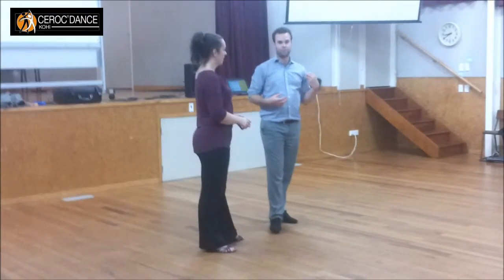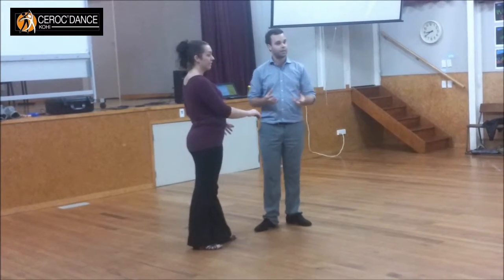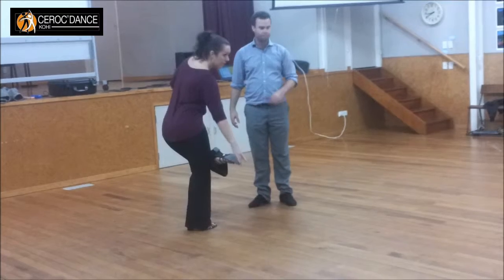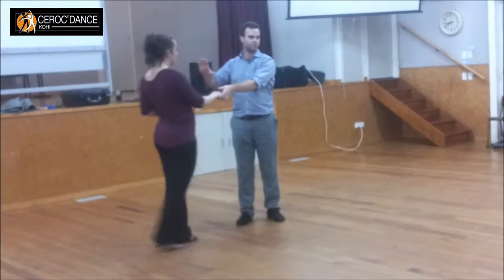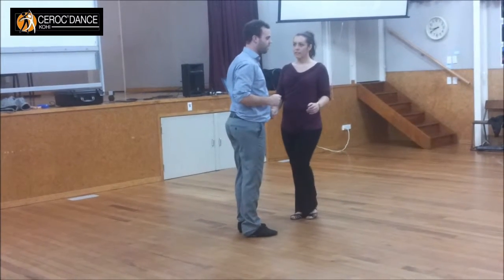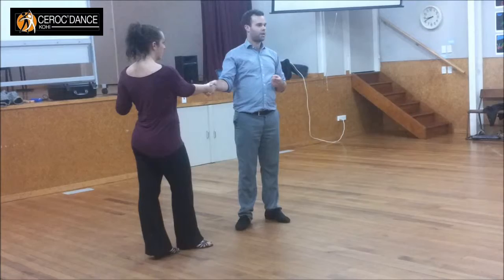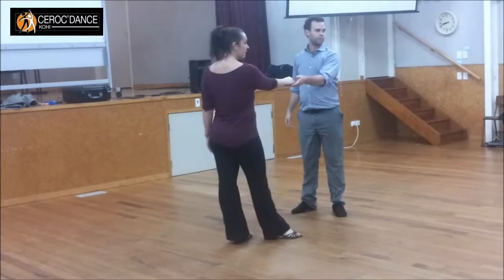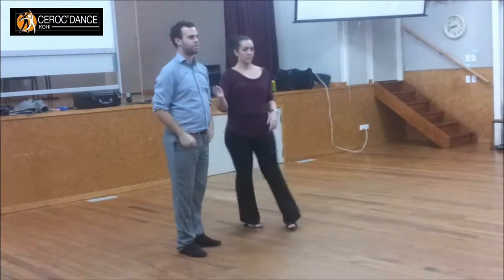2013 07 17 Cityside Workshop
Ceroc Kohi / Cityside Workshop 17/07/2013
Teachers: Dan & Kristy
Smoothness and Momentum